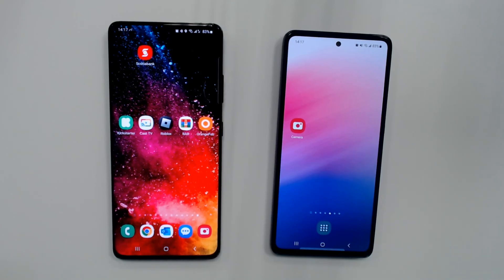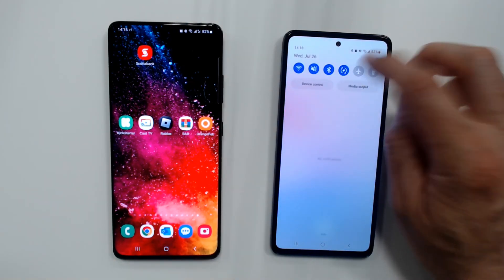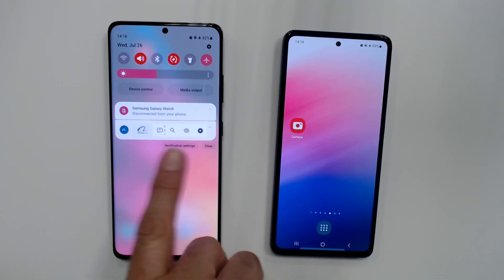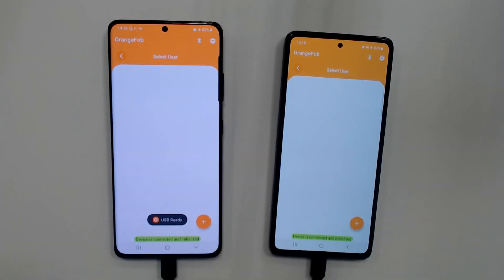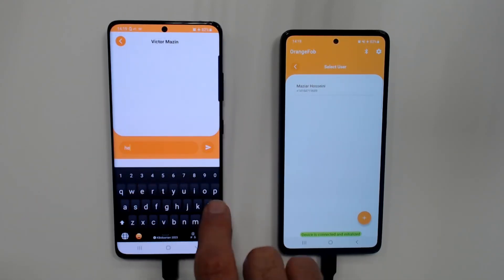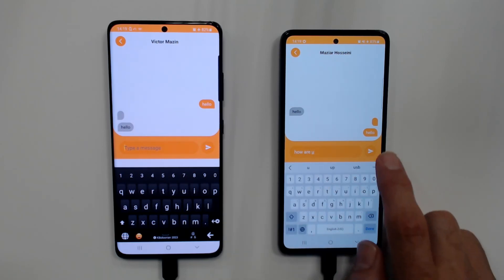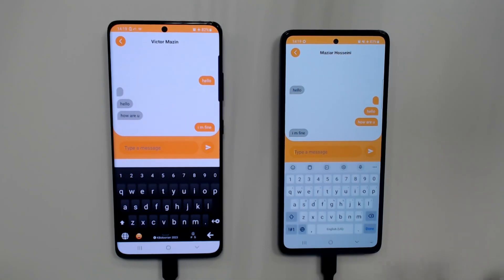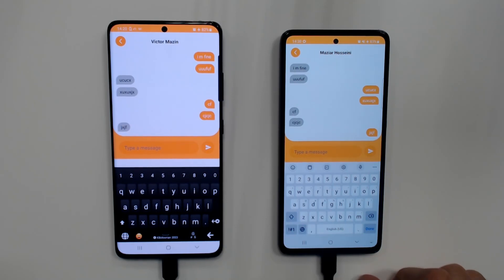OrangeMesh Dongle mobile demonstration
In this video we describe how you can use orange Dongle to send message independently from Internet. As soon as you connect your Orange_dongle , the App opens up and it is ready to communicate.✅